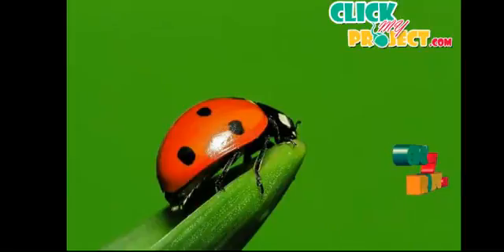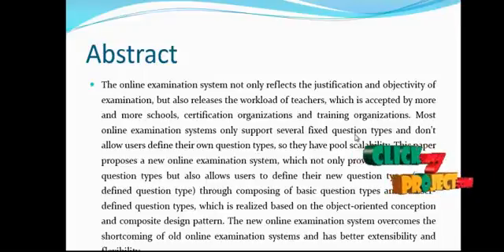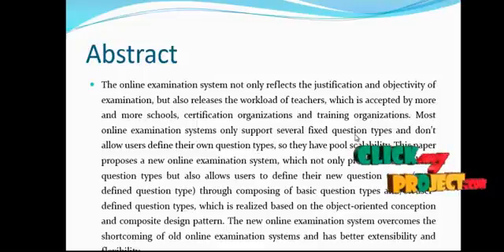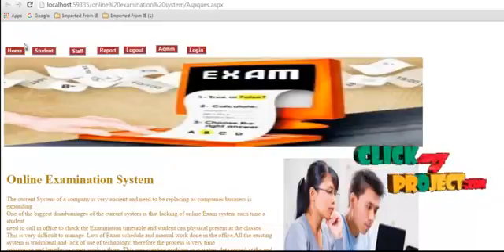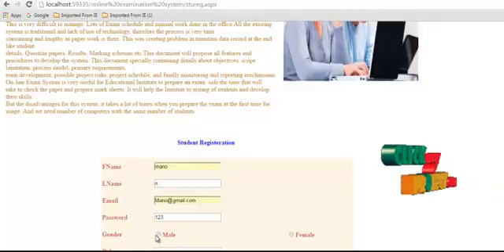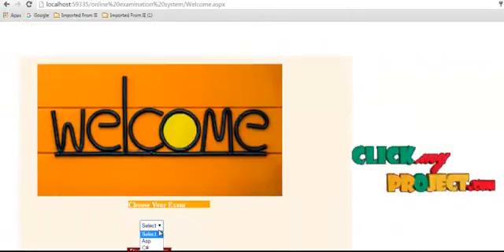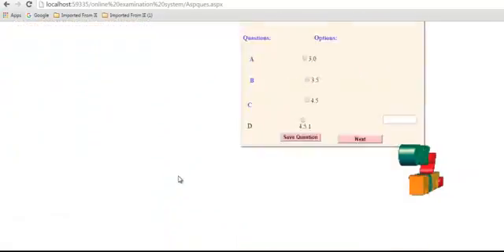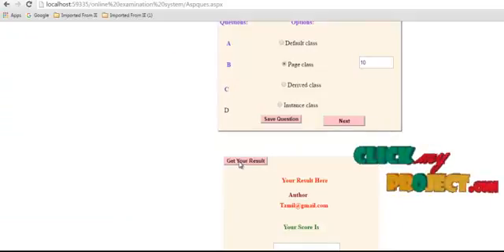Online Examination System | Final Year Projects 2016